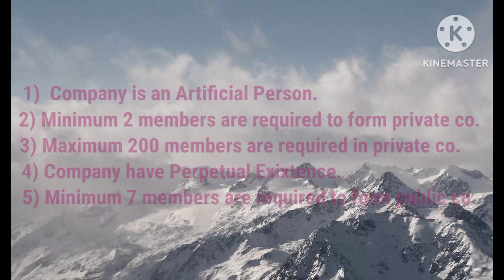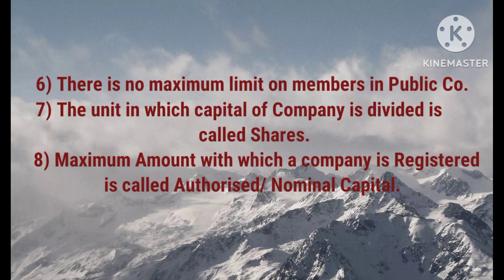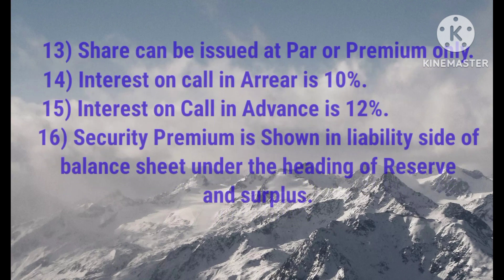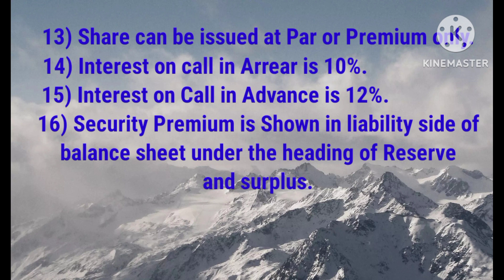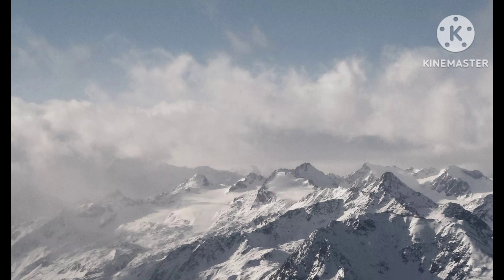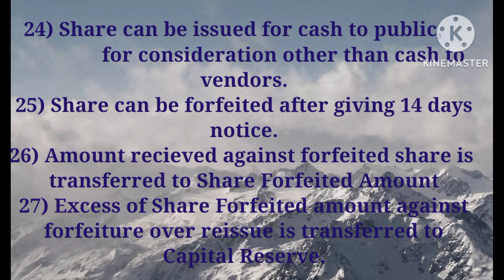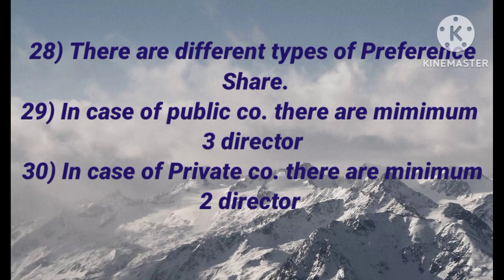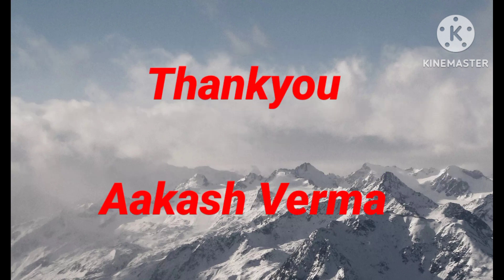30 important points on share capital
This video contains 30 important points of Share capital which basically covers 1 marks que for students of board classes.